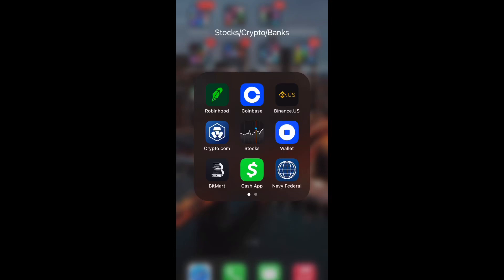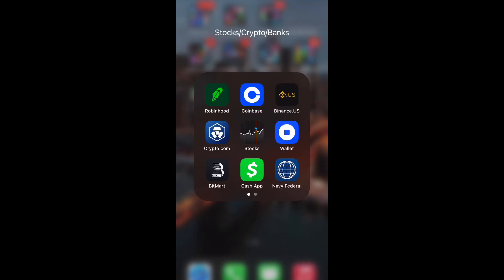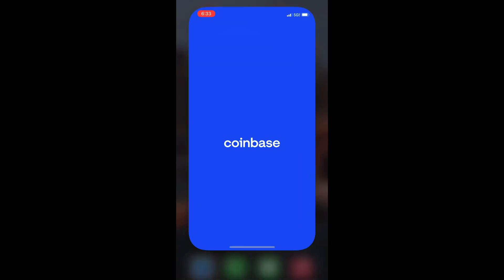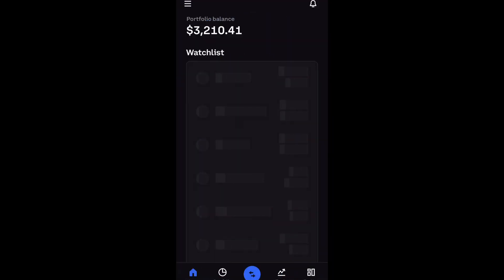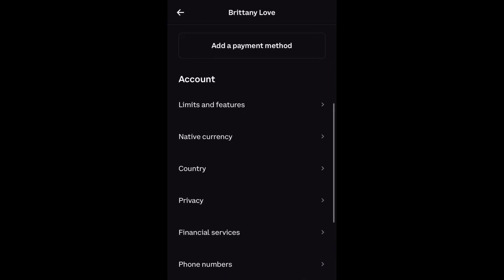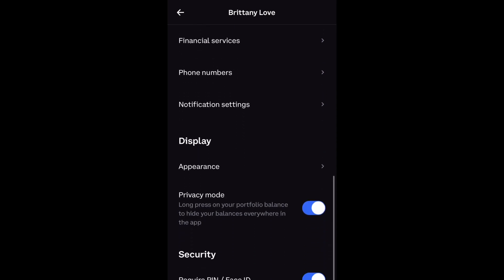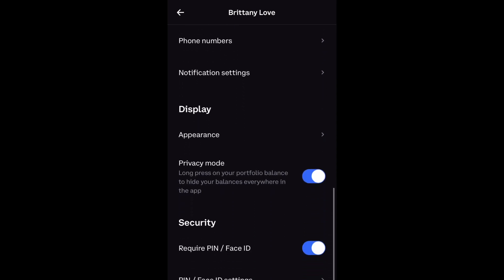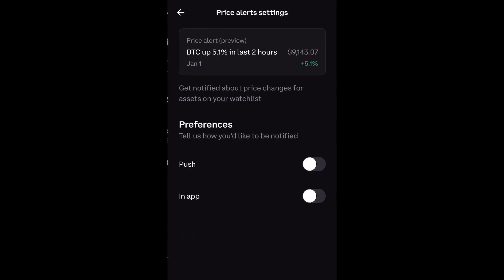How To Set Price Alerts Coinbase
How To Enable Price Alerts In Coinbase